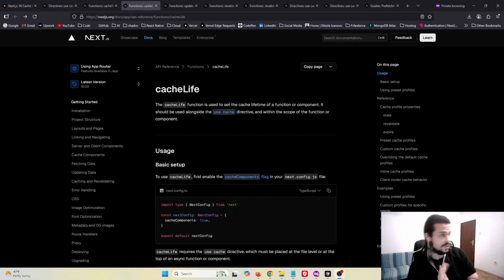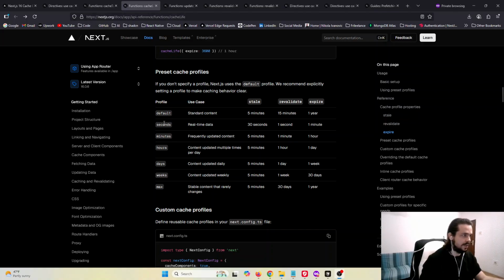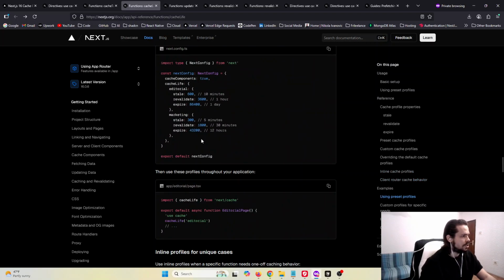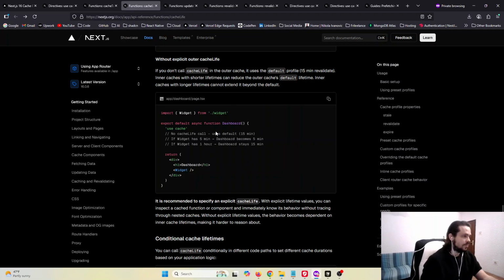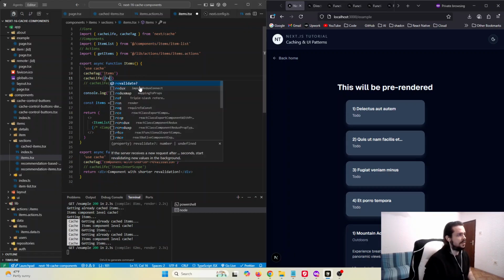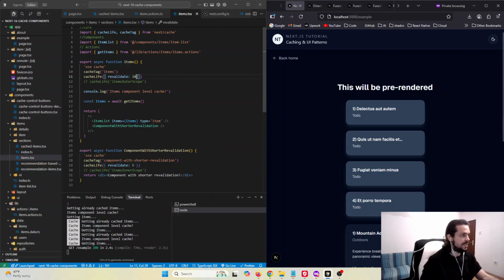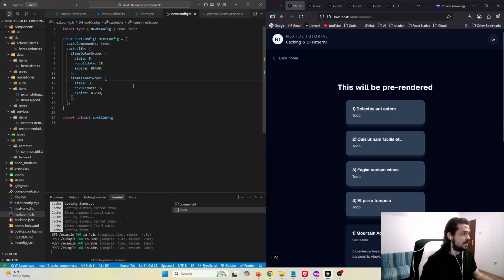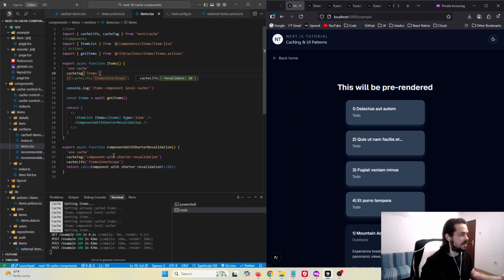Next.js 16 Cache Components - cacheLife (4/6)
⏰ Deep dive into cacheLife in Next.js 16! Learn how to control cache freshness with stale and expire options to optimize your application's performance and user experience.

What You'll Learn:
- What is cacheLife and why it matters
- stale option - Stale-while-revalidate pattern
- revalidate - Automatic cache revalidation timing
- expire option for hard expiration
- Creating and using custom cache profile
- Combining cache lifecycle with tags

Why This Matters:

Different data types require different cache strategies. User-specific recommendations benefit from stale-while-revalidate to serve cached content instantly while updating in the background. Remote resources need hard expiration to ensure data freshness. Understanding when to use `stale` vs expire helps you balance performance with data accuracy, creating faster and more reliable applications.

📚 PROJECT RESOURCES

👨‍💻 CONNECT & FOLLOW